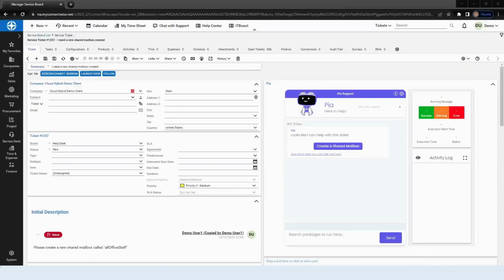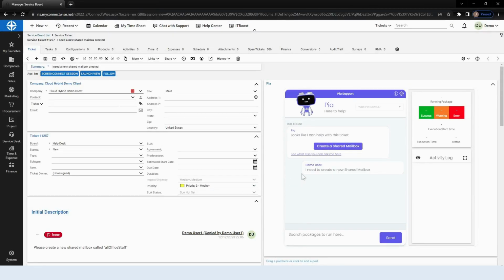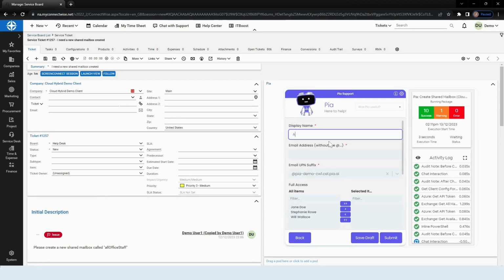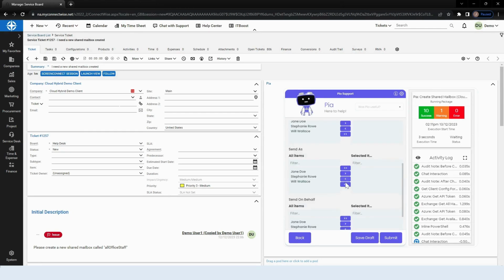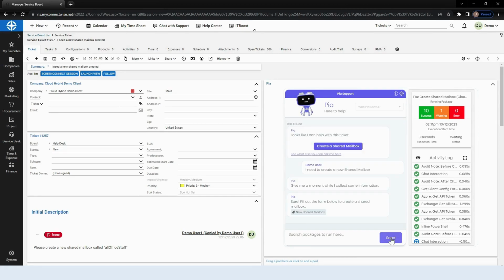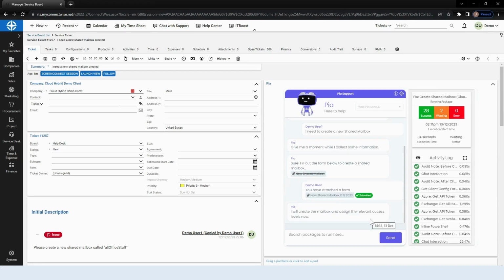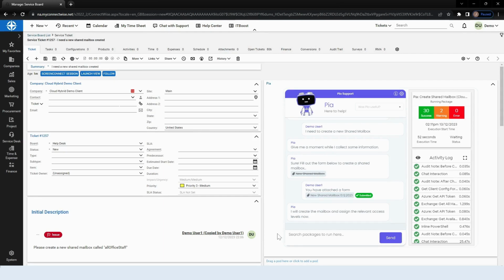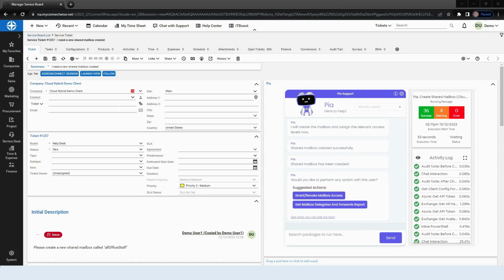Create a shared mailbox in Microsoft 365 (ConnectWise PSA)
Discover how to efficiently handle Create Shared Mailbox tickets using Pia in your ConnectWise ticketing system in a hybrid cloud environment. This guide offers quick and effective strategies for efficiently managing shared mailbox requests.